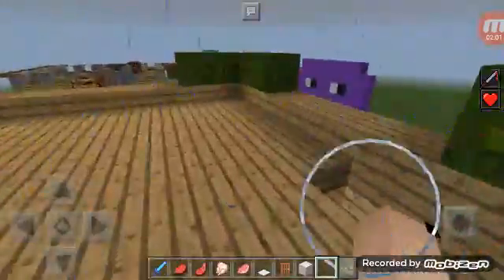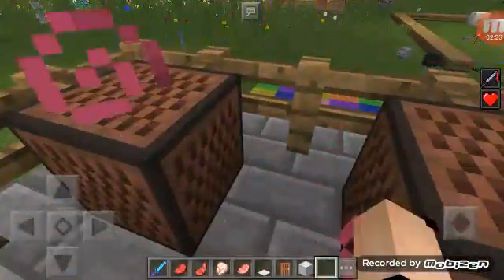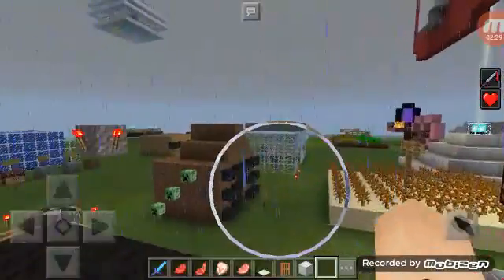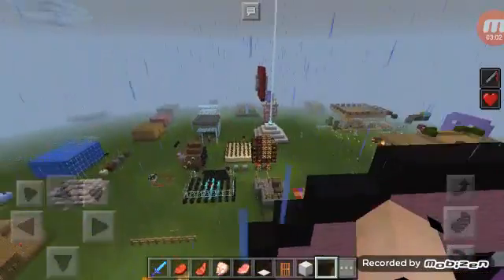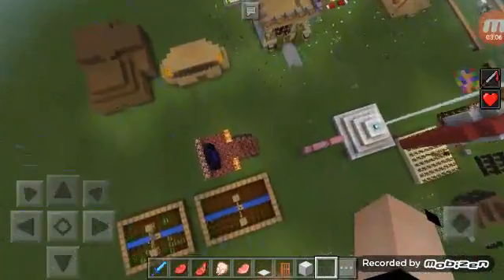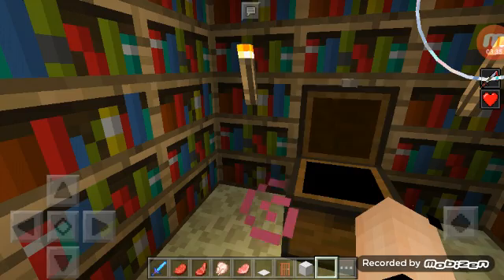Cheeze craft#1 world tour